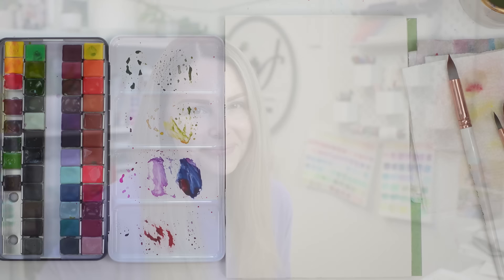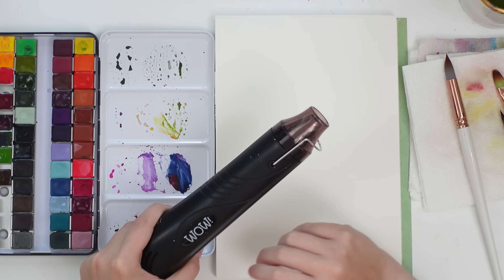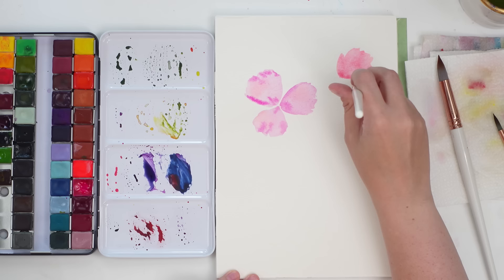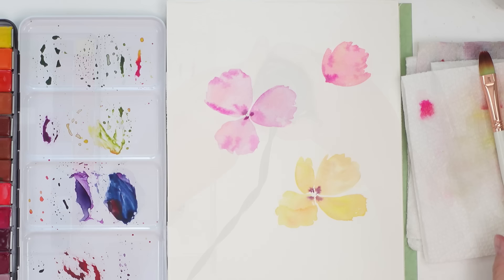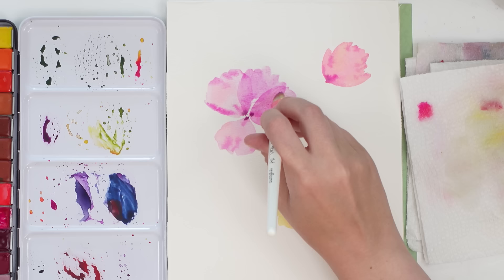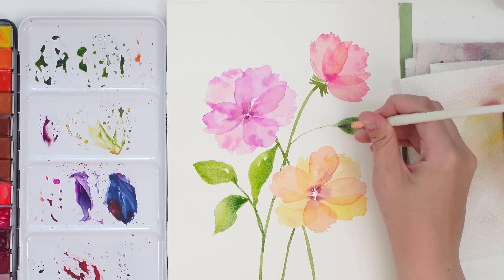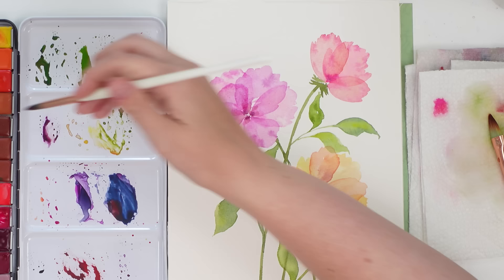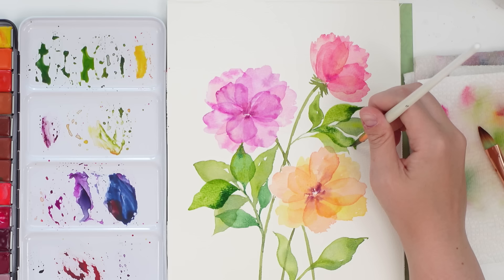Easy Layered Watercolour Florals - 4 Years Later!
Handmade paints used in this video:
Arkaar creations

Caran D'Ache watercolour Crayons: USA CANADA

Top 5 W&N Cotman Colours To Start With As A Beginner:
- Permanent Rose
- Cadmium Yellow
- Turquoise

My next 5 choices would be:
- Dioxazine Purple
- Sap Green
- Prussian Blue
- Burnt Umber
- Black